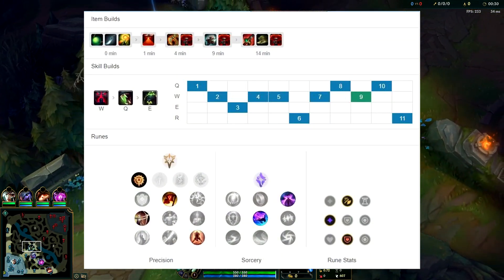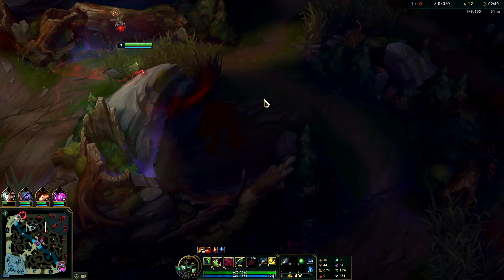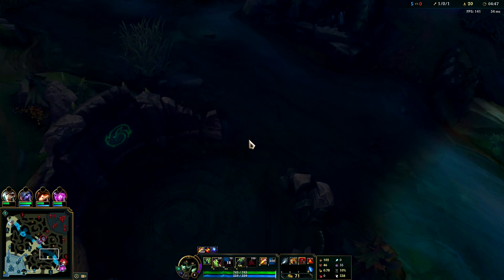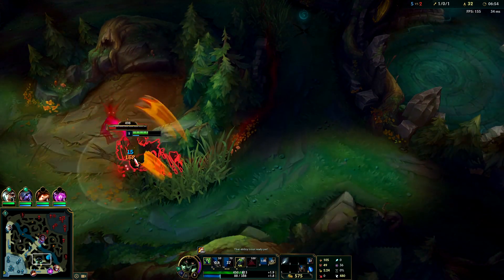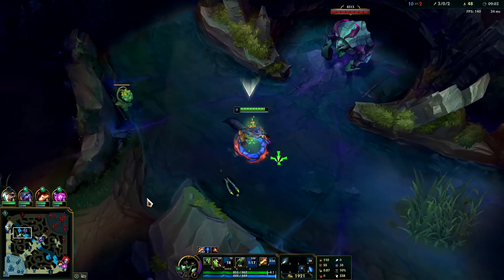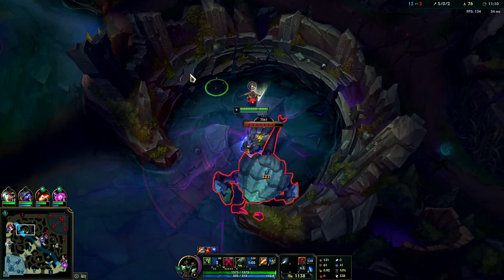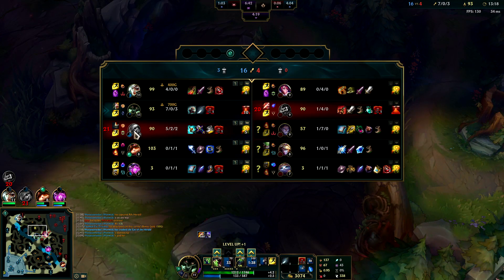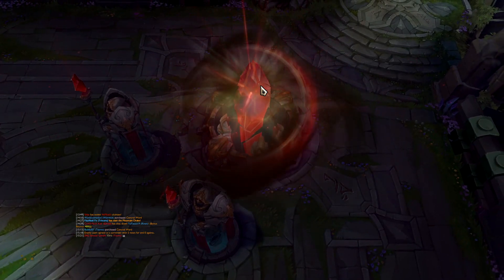TITANIC HYDRA RUSH WARWICK DESTROYS GRAVES JUNGLE - Warwick Commentary Guide - League of Legends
Titanic Rush Warwick is INSANE! How to Actually Carry with Warwick Jungle
Best Build + Runes Included
How to Play Warwick Jungle the right way! Best Build & Runes + Warwick Tips and tricks included.
Warwick Jungle Commentary Guide League of Legends